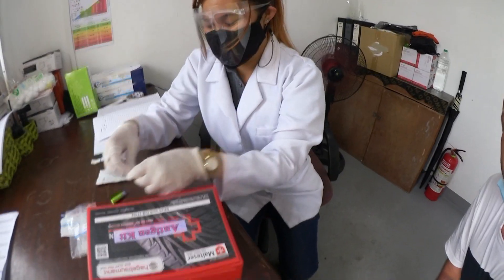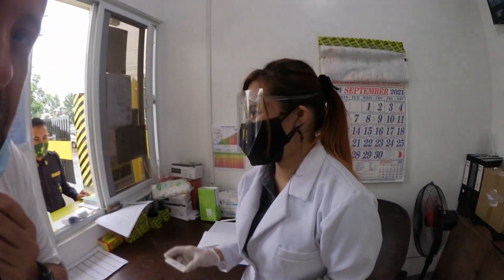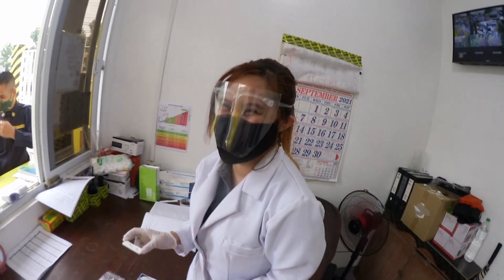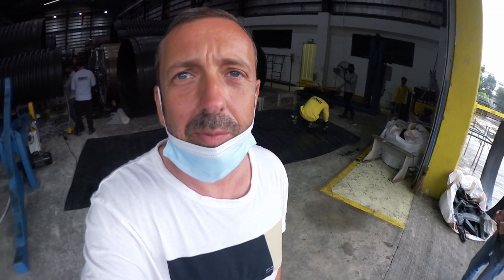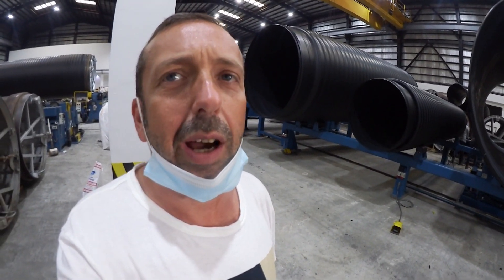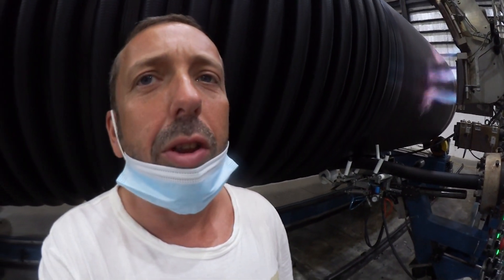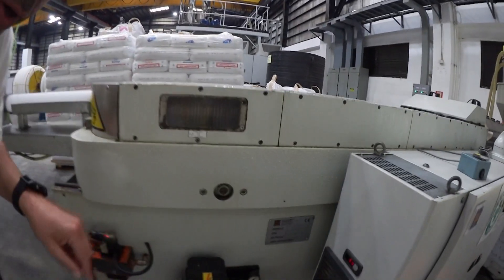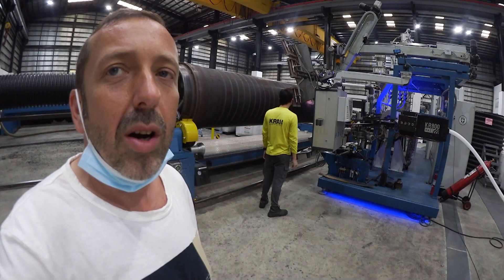How Krah Pipes Manila manages to produce the best pipes in the country - FMA Philippines II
Alexander has arrived at Krah Pipes Manila and shows us what it looks like inside the company with two pipe-producing machines.
He explains to us how the perfect pipe is made and what challenges the phillipines have to deal with.